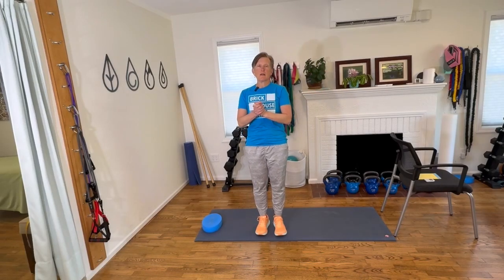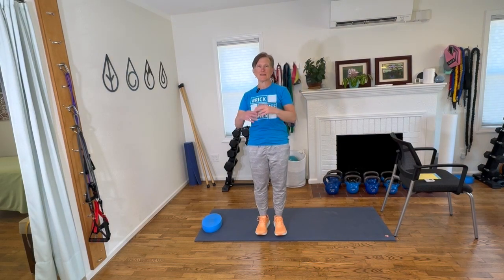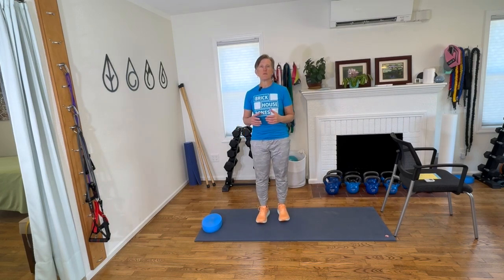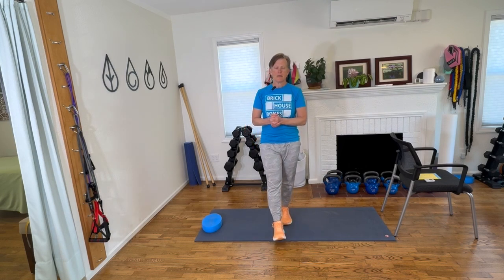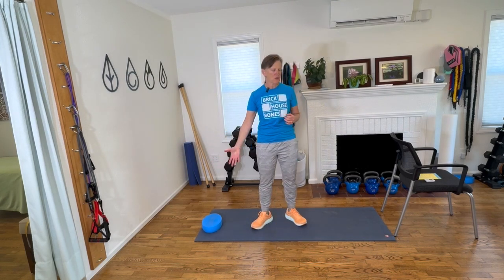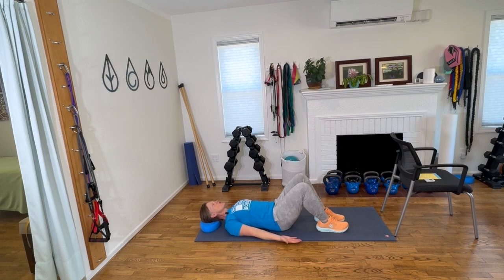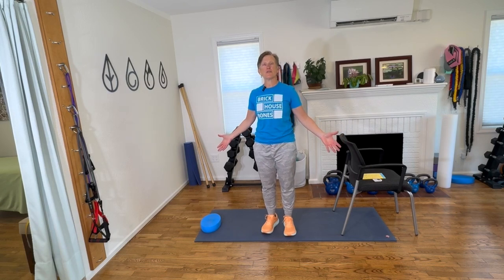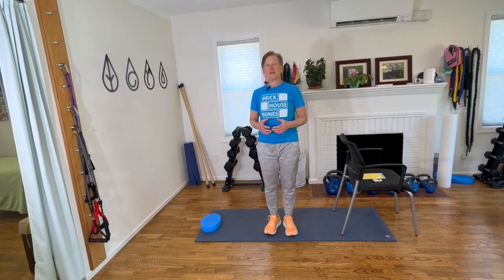Brick House Bones, Week 24: Exercises to Prevent Fractures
Do you want personalized support to help build your confidence in incorporating exercise and nutrition and improving bone health?